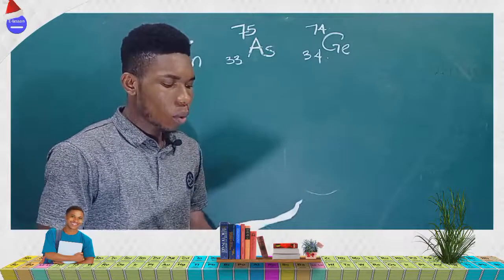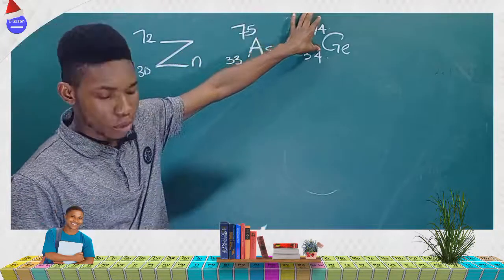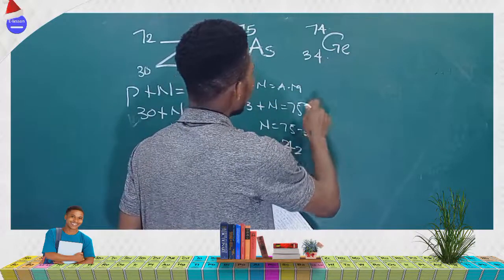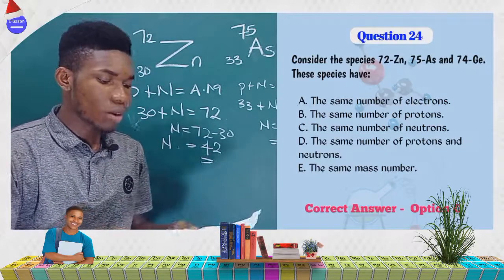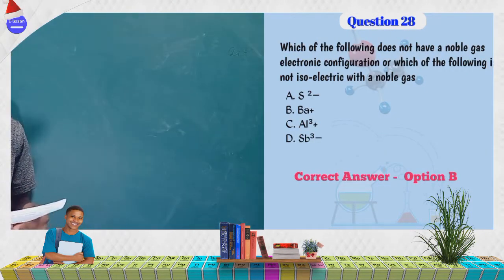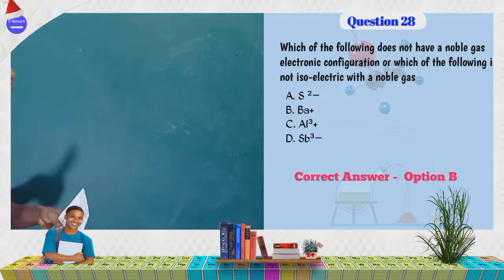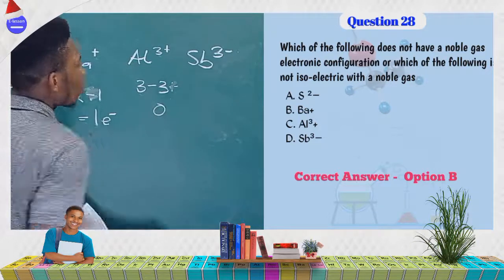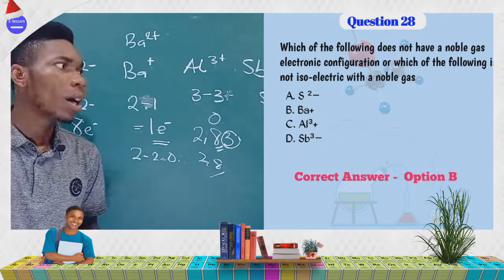CHEMISTRY PAST QUESTIONS